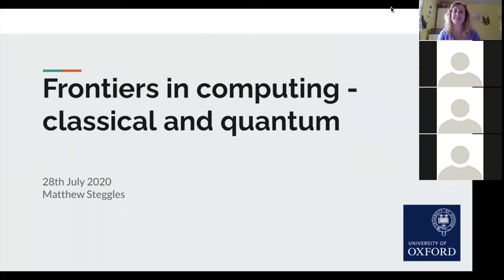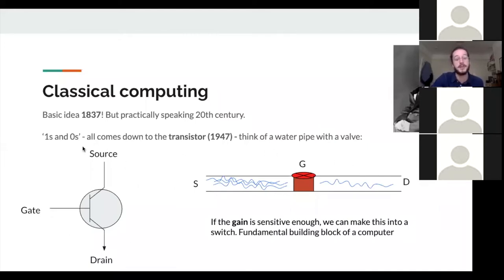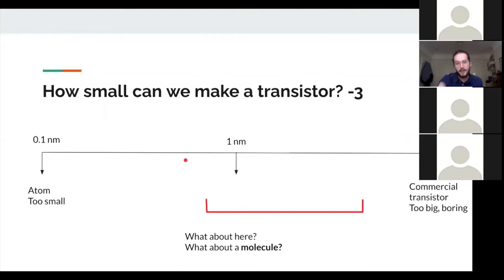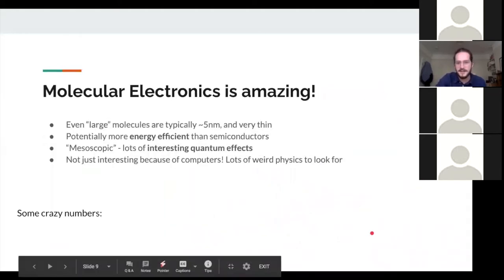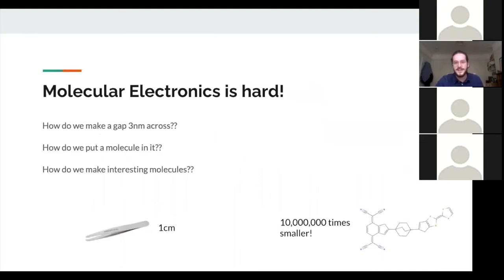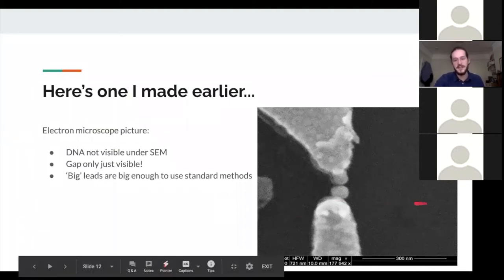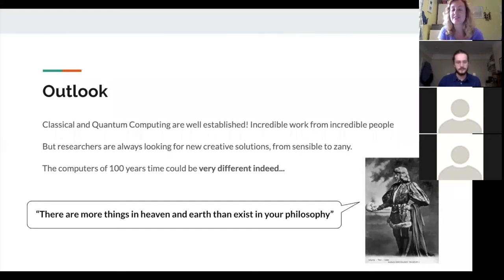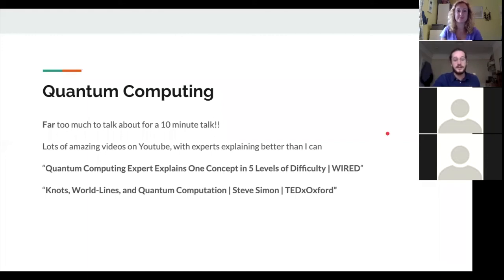Frontiers in Computing - Matthew Steggles - QM Seminars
How can we use molecules in computing? And what do knots have to do with quantum computers?

Computers in the regular sense are used by all of us every single day. Furthermore, the past 5 years has seen a huge growth in quantum computing, which is bursting out of research and on the verge of becoming a full on industry. A natural question to ask is: how do we make computers, both classical and quantum, better? What problems do we need to overcome? In this short talk, Matthew Steggles introduces two unconventional approaches being taken by researchers to get around some of these problems.

Matthew is a DPhil student in Condensed Matter Physics at Oxford. He is interested in Quantum Nanoscience - chiefly the ways that quantum effects can have an influence on and be exploited in future technology, and on the flip side how we can use technology to tell us about these fascinating quantum effects.

This talk was given as part of the QM Seminar series in July 2020.